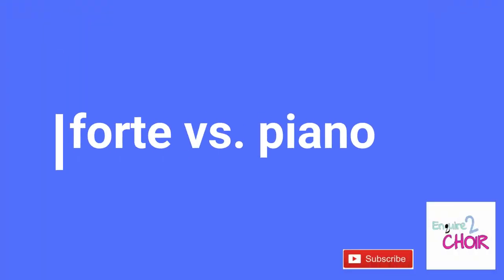Choir music dynamics - choir forte, piano, crescendo, decrescendo | ENQUIRE 2 CHOIR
CHOIR MUSIC DYNAMICS - MUSIC DYNAMICS FOR CHOIR CONDUCTORS AND CHOIR DIRECTORS

In this video, I try to help you achieve choir piano, choir forte, choir crescendo and choir decrescendo by introducing to you a few realizations about the choir music dynamics psychology. I hope you find the video helpful! :)

Hello and welcome to Enquire 2 Choir! :)
This is a channel created for everyone working in the choir field; aimed to help mostly non-professionals, who are in a choir, who are looking into starting a new choir, who have certain questions about managing, directing or conducting a choir, because there is a lot of work when it comes to choirs!
My name is Iva, and I am a professional pianist who somehow landed a career conducting and managing several choirs - so I know from experience how difficult it can be when you don't have any help. It doesn't matter if your choir is a big or small one, if it's a church or a school choir, if its members know how to read music or not. Every choir is an important choir because it assembles people wanting to sound great, and to feel accomplished. This is why every week I will try my best to give the most efficient advice on issues concerning from music to management.